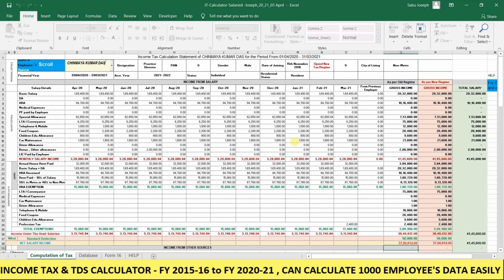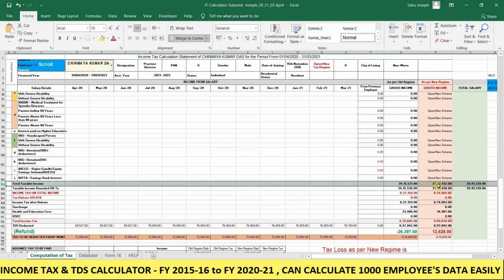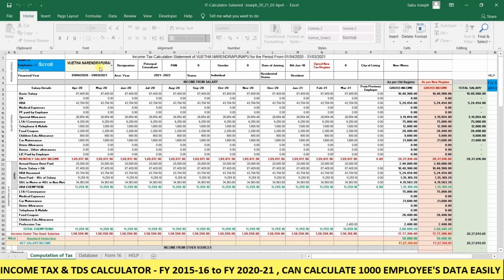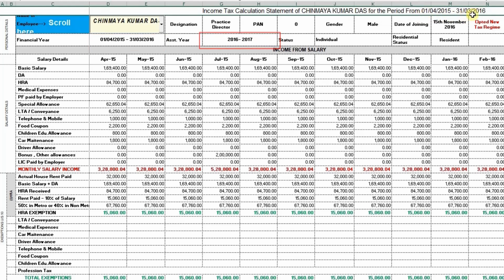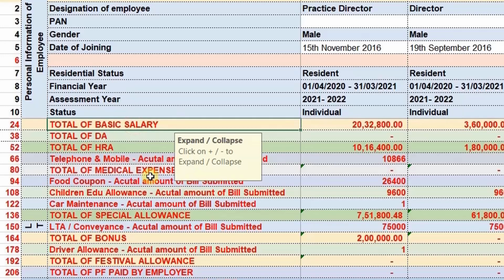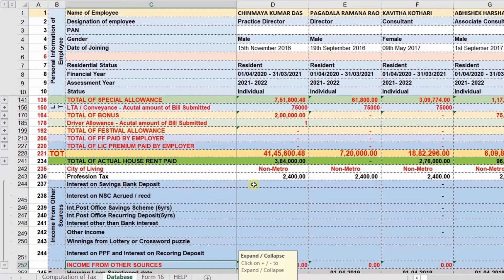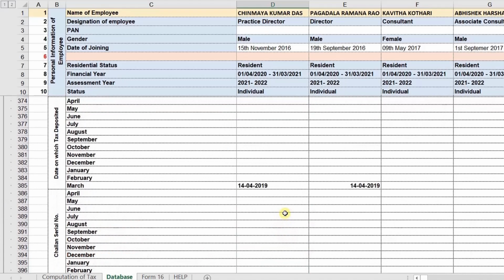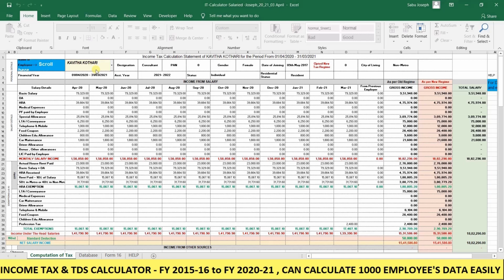How To Calculate Income Tax FY 2020-21 | New Income Tax Calculation FY 2020-21| SVJ Academy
In this video I am showing how to Calculate Income Tax & TDS in Excel under
Old & New Income Tax Slabs & Tax Rates for FY 2020-21 compared with calculation. In Union Budget 2020, new tax slabs are proposed with lower tax rates but all exemptions and deductions will be removed.